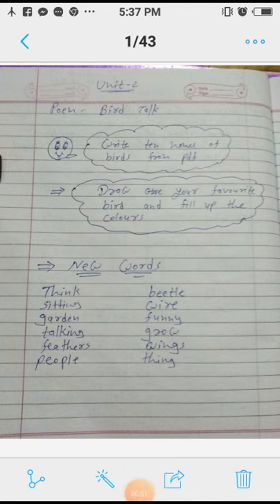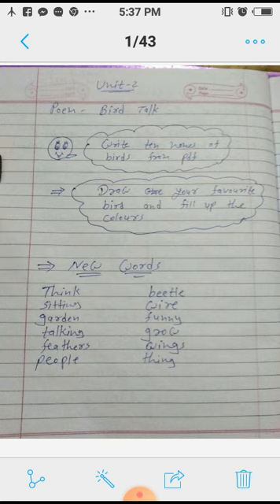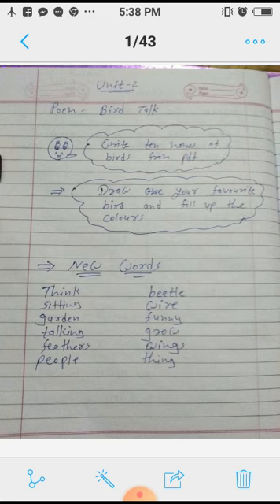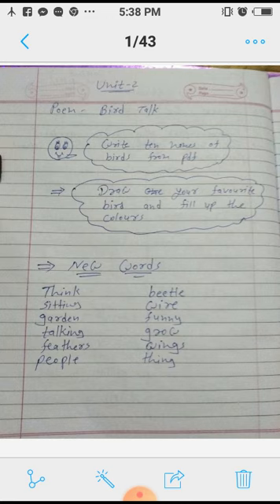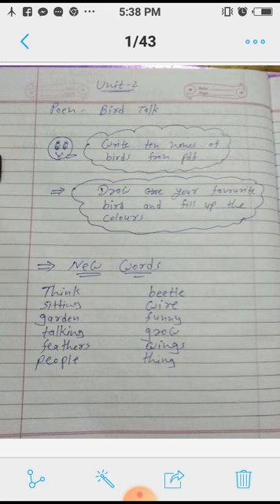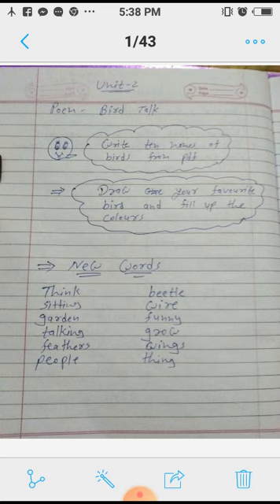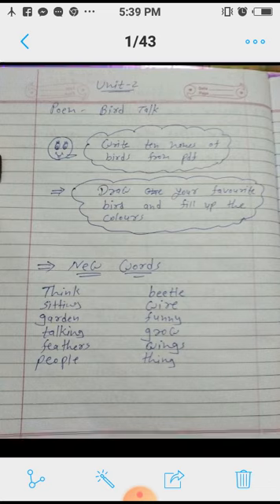Bird talk - New words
Std 3 English Marigold